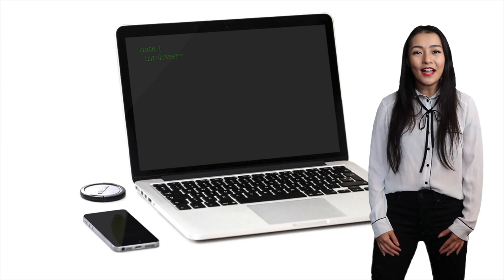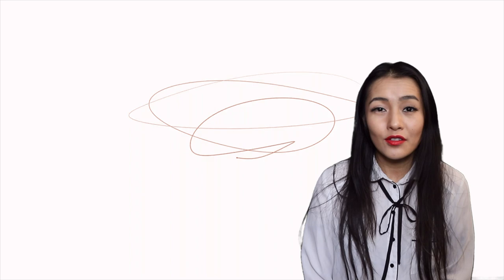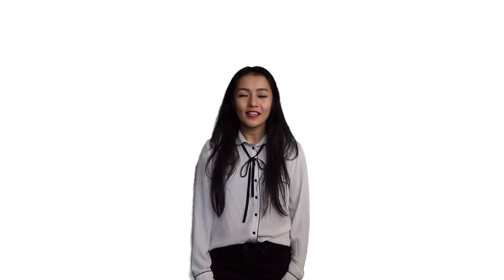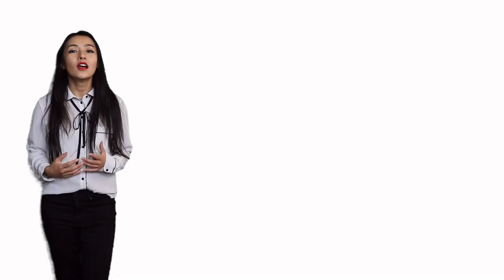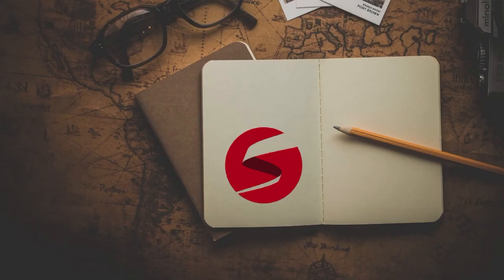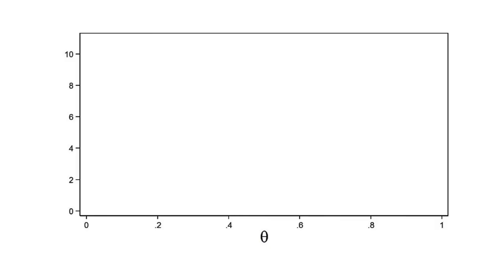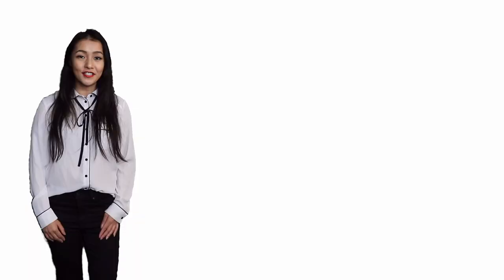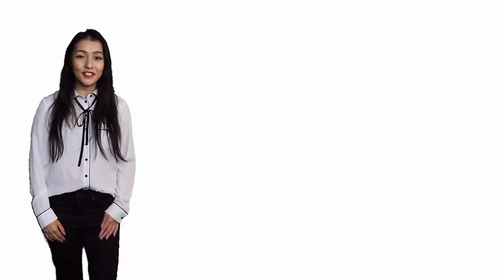Welcome to the official Stan youtube channel!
Hello and welcome to the official Stan youtube channel.

Stan is a state-of-the-art probabilistic programming language.

Here we will be releasing new videos regularly covering everything from how to use Stan to bayesian statistics.

We are also on twitter

Media credits:
Logos/animations: Michael Betancourt